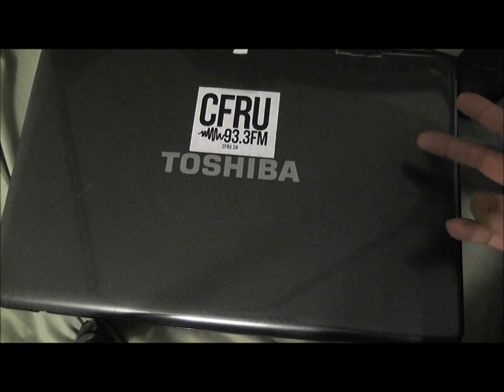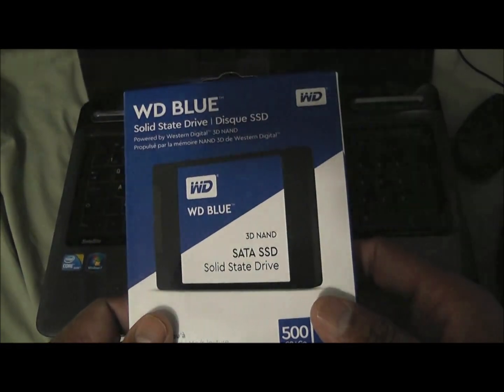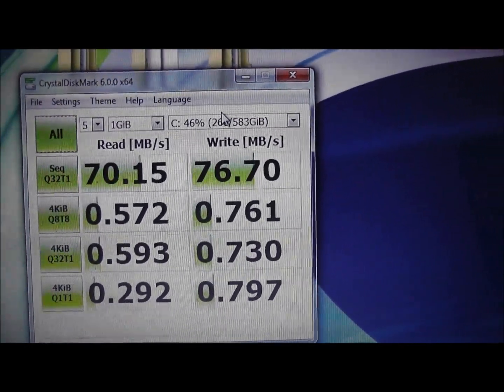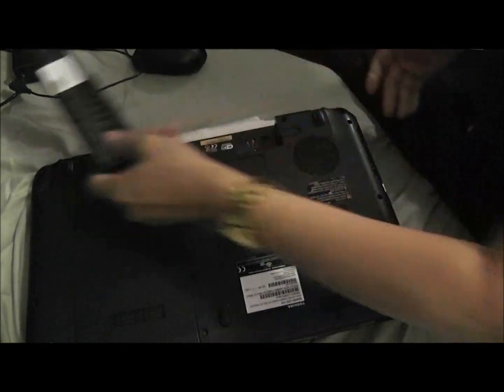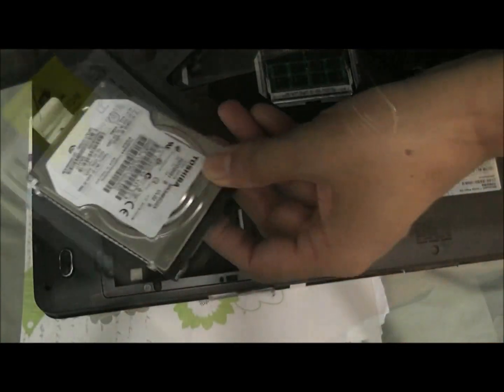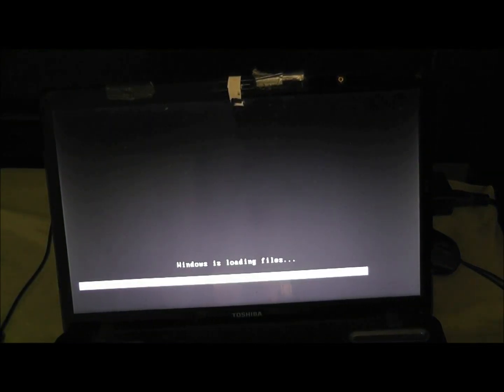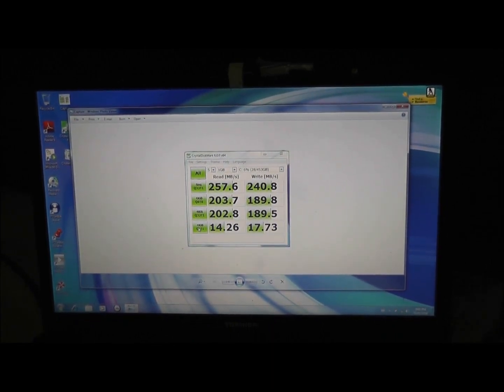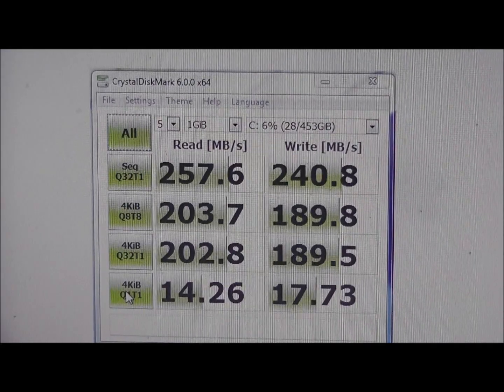Upgrading Toshiba Laptop from HDD to WD Blue SSD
Upgrading Toshiba Laptop from HDD to WD Blue SDD

So this VERY easy upgrade, will quickly show speed results.
At a cost of around $200 well worth the money spent.

2 easiest and best things to upgrade, RAM and HD